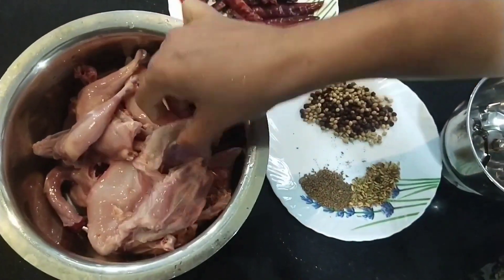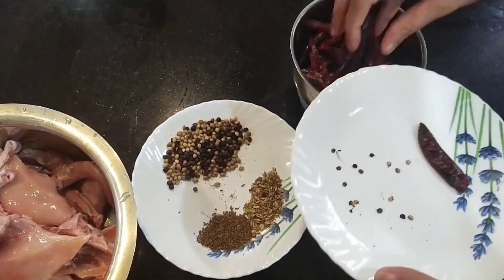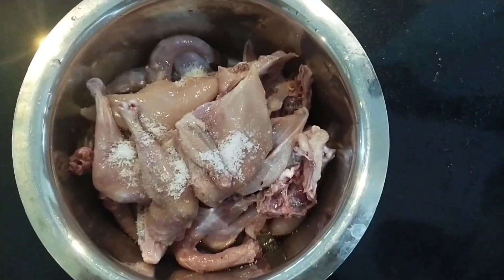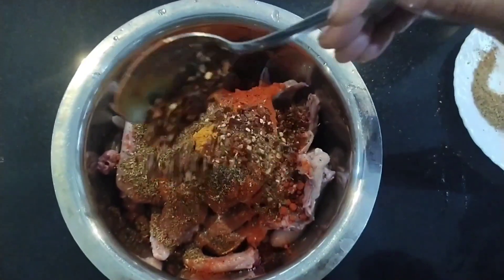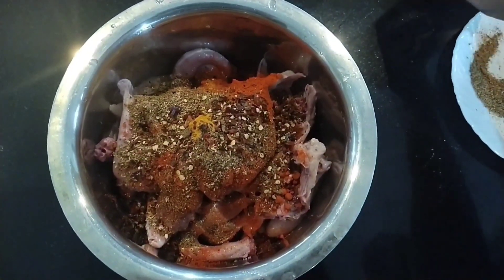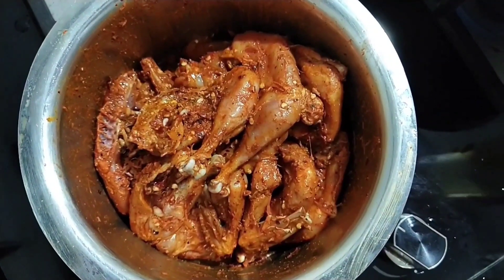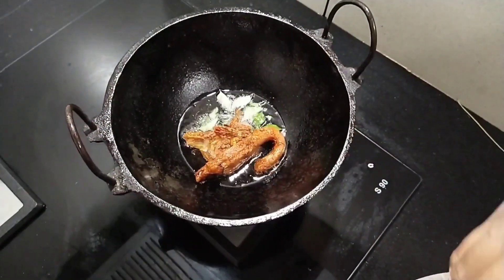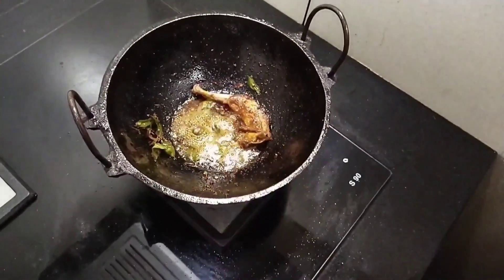കഴിച്ചാൽ വീണ്ടും കഴിക്കാൻ തോന്നും | spicy kethal's chicken ഉണ്ടാകാം | sukoon taste